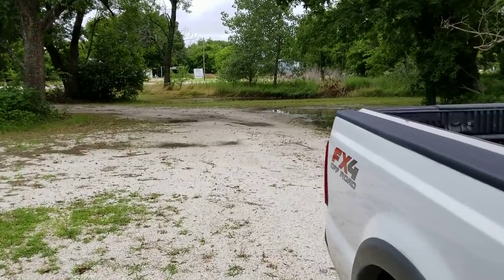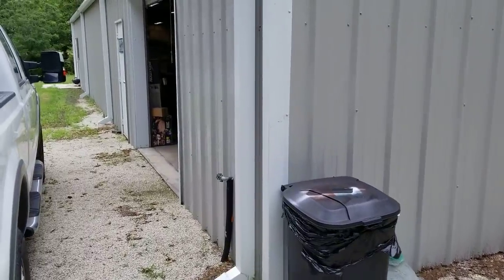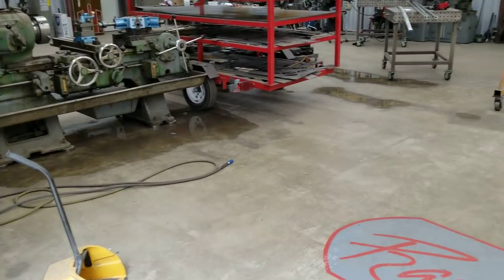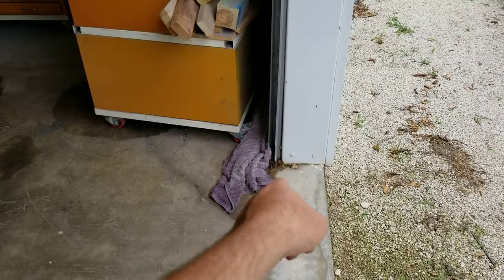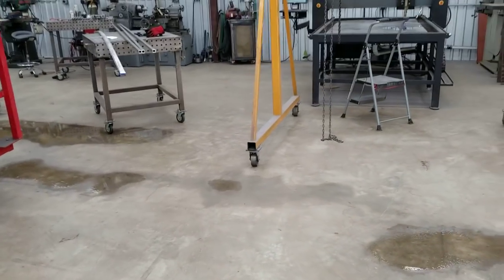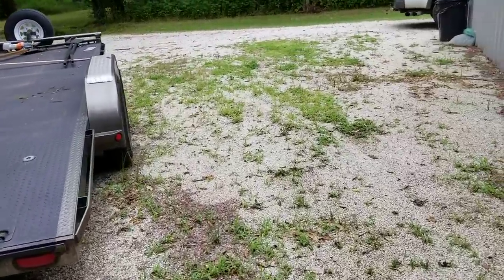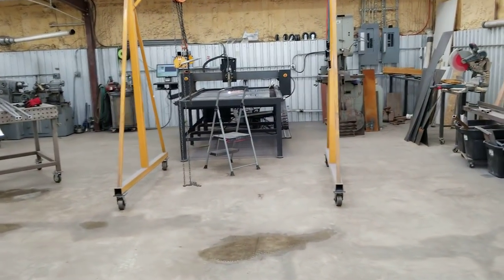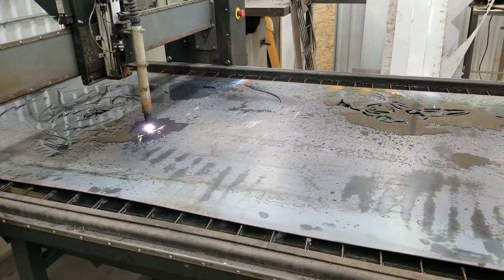Shop Update - Truss Jig Repair - New Plasma Table - New Paint Technique